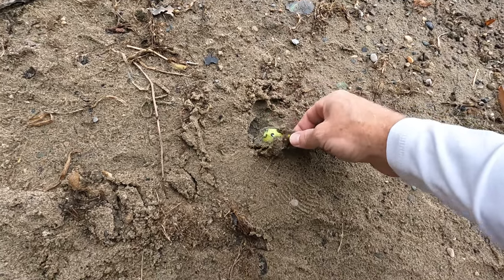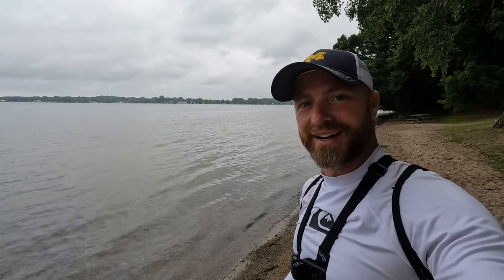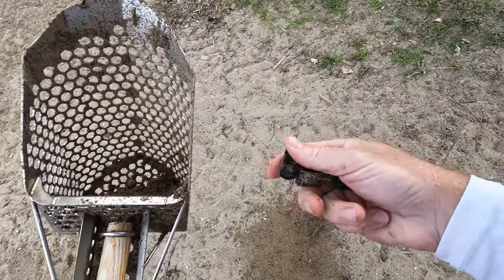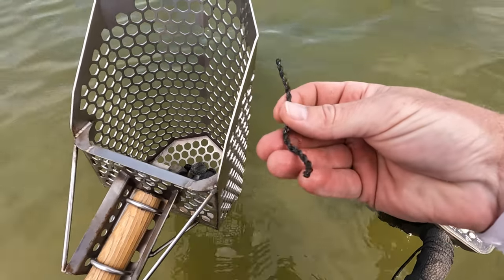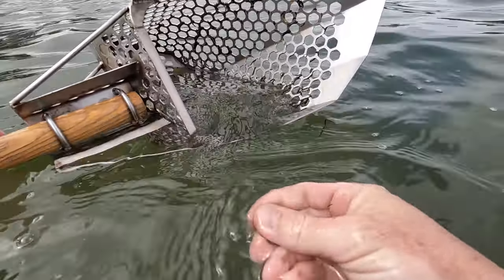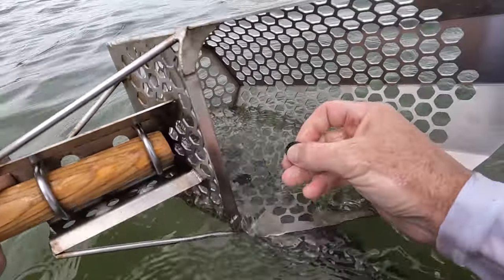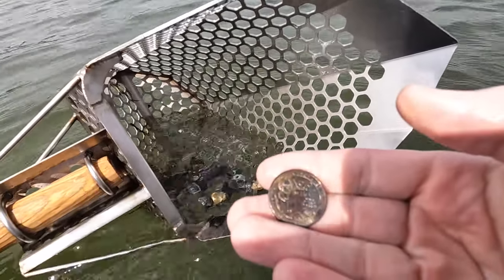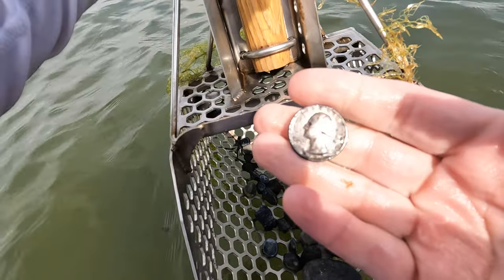Metal Detecting W.J. Hayes Wamplers Lake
Got a chance to go metal detecting in the lake again! I had a few interesting metal detecting finds. Metal detecting in Michigan lakes  is fun and refreshing!